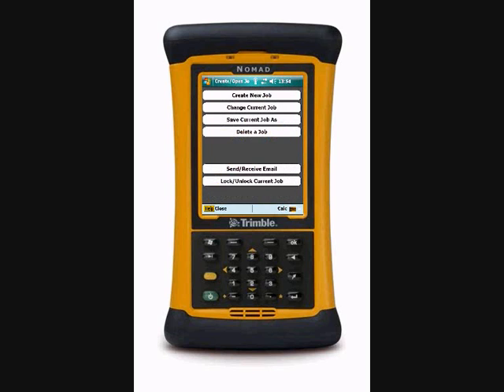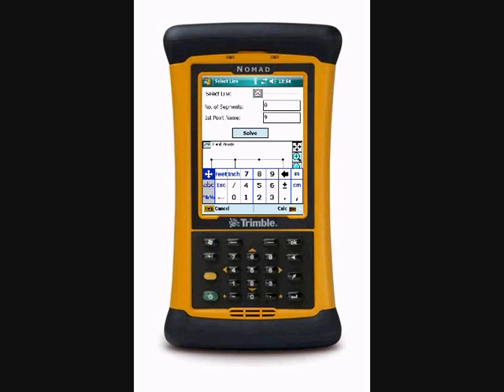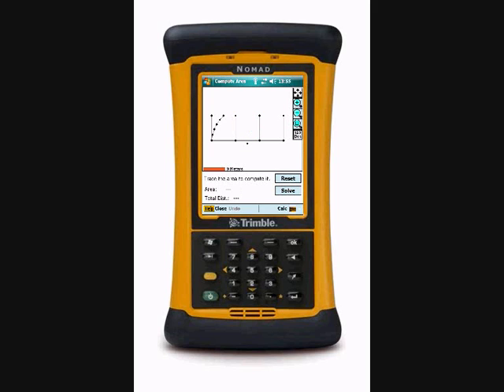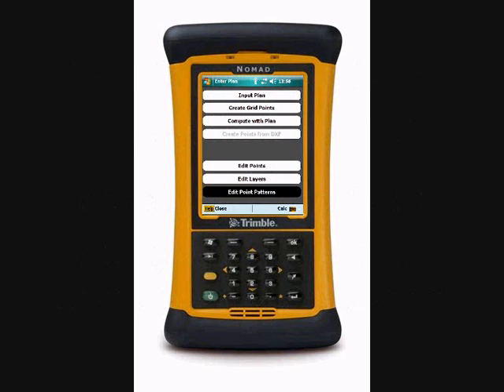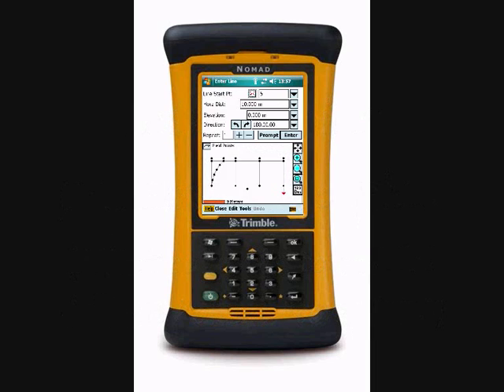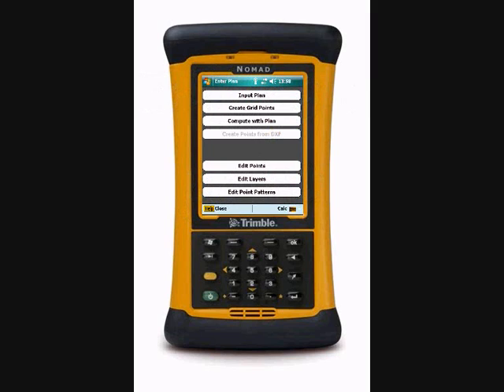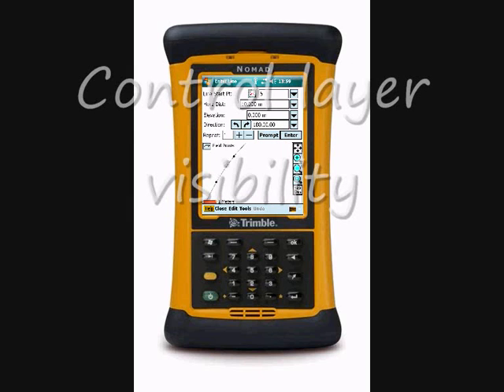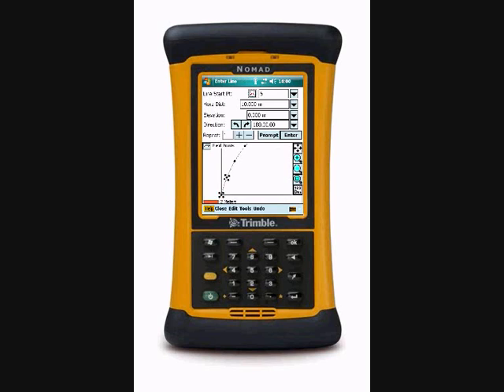Trimble LM80 - Entering a plan manually (with audio commentary)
Trimble LM80 on Nomad controller is the new solution that makes your design easily deliverable on site. It improves workflow management by integrating into the whole build process, allowing very quick but accurate layout and measurement via a simple-to-use touch screen graphical interface. Upload your CAD designs or even output from BIM software and take the original data direclty into the field, then feed the as-built back into the design. This video looks at manually keying-in data to demonstrate how quick, easy yet powerful the LM80 is.